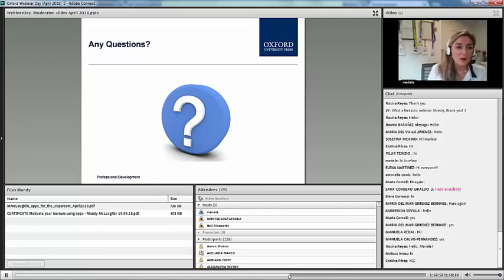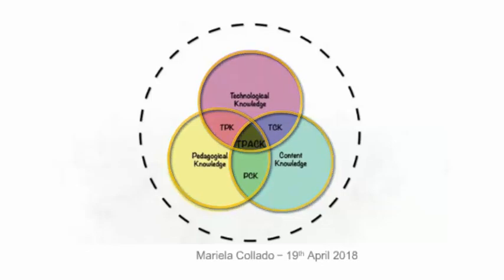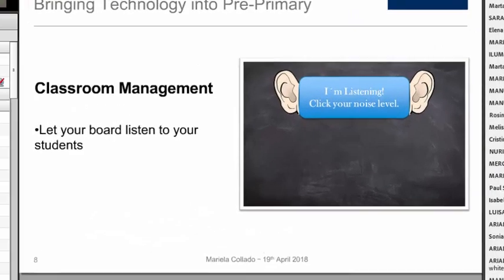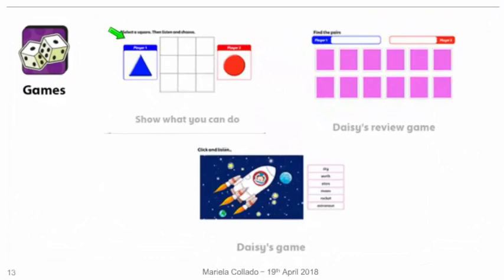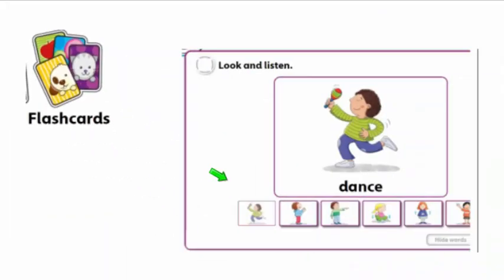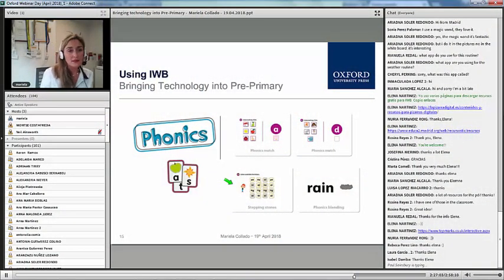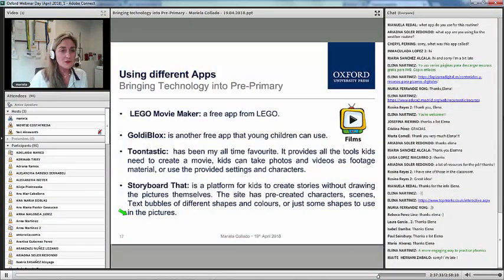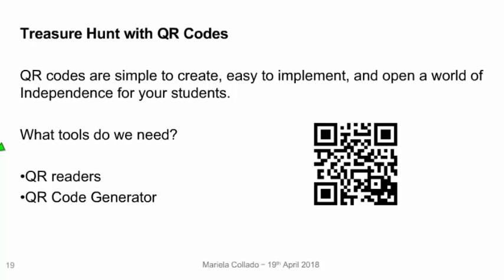Oxford Webinar Highlights: Using Tech in Pre Primary with Mariela Collado (Webinar Day April 2018)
If you liked these highlights, join our upcoming webinars.

In this highlight of Webinar Day´s last session, Mariela looks at bringing technology to a younger classroom through using Interactive Whiteboards, QR codes, and other useful applications.